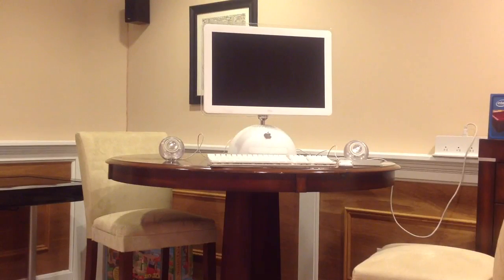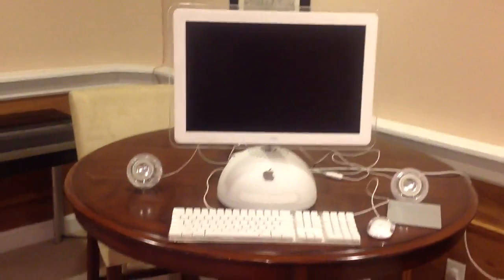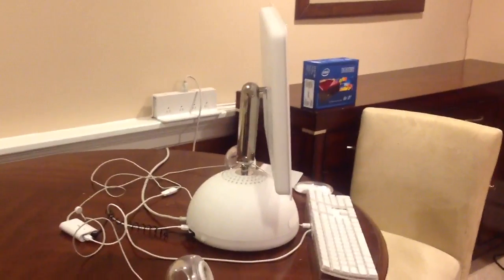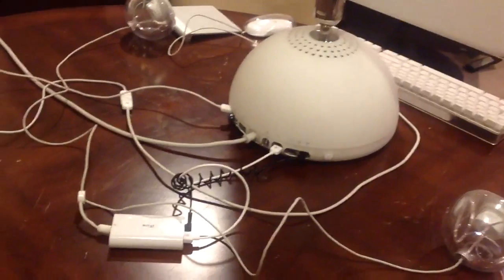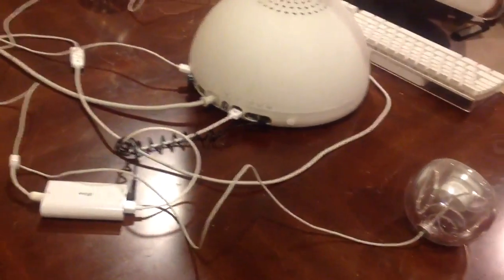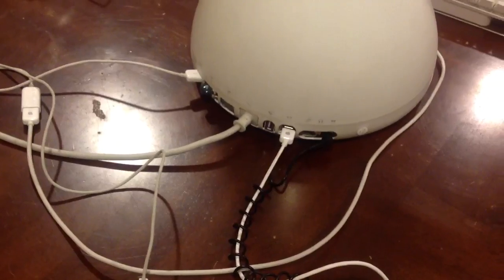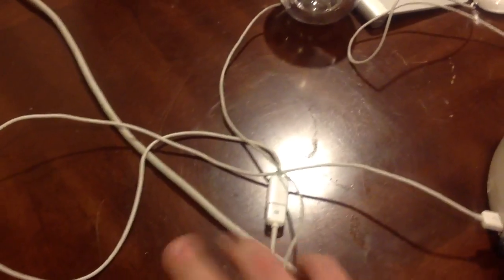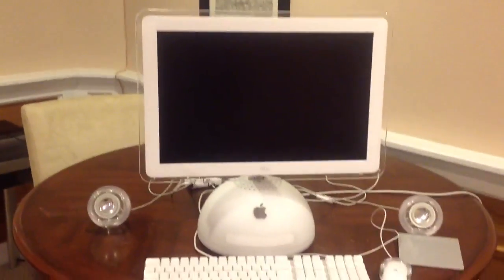20" iMac G4 Intel NUC (AiO) Ivy Bridge Mod Running Mountain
My latest iMac G4 20" Mod uses an Intel NUC (DC3217BY) motherboard with an Ivy Bridge Core i3 Processor to update the original PowerPC of the iMac G4.  This uses the native LCD, neck, and Power Supply (No Power Brick).  The optical drive is also retained and upgraded to a DVD Burner.  This board is fully compatible with a retail/Unibeast installation of Mac OS X 10.8 Mountain Lion.  Part 1/2. for more details.